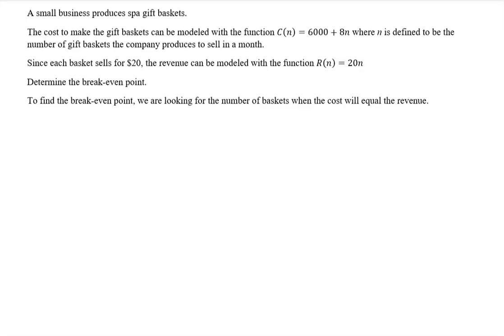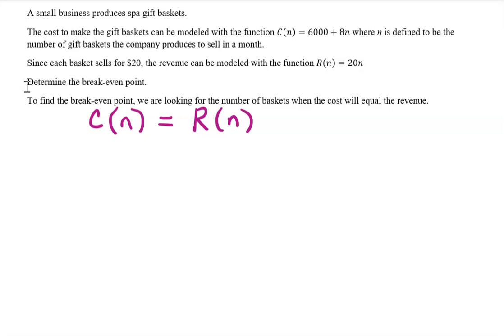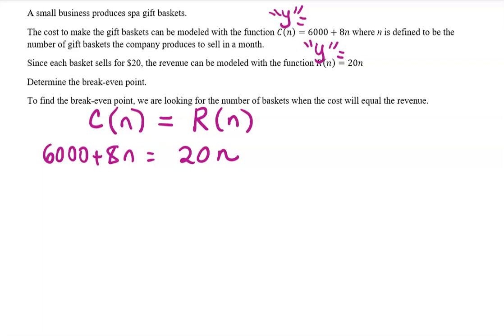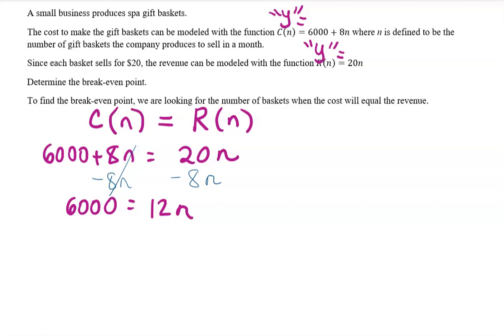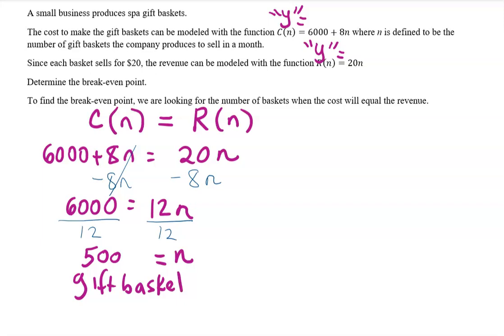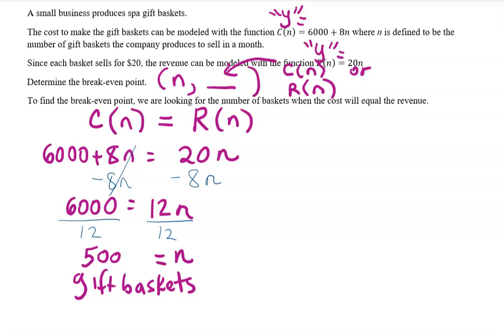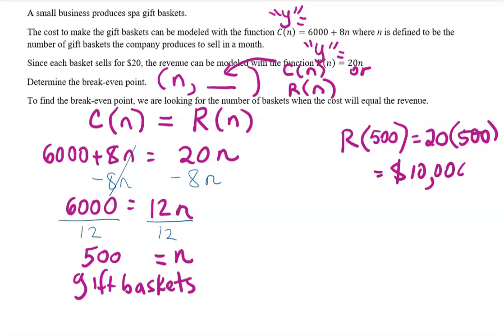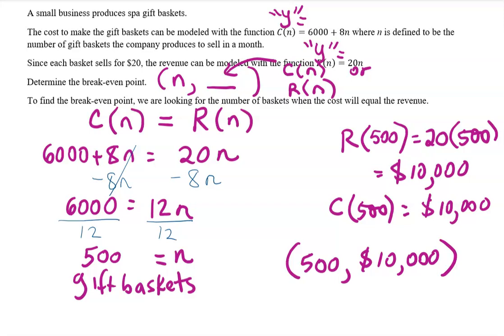Break Even Point Solve the System of Equations Algebraically using Substitution